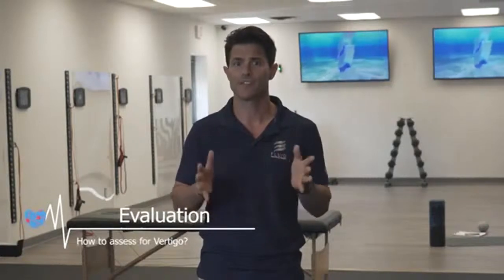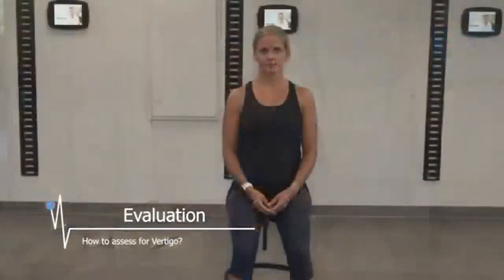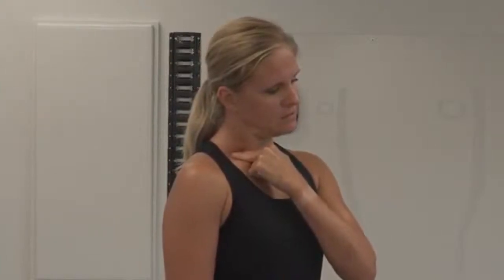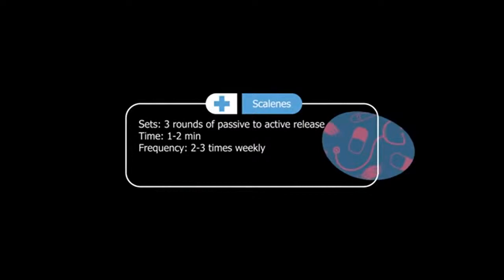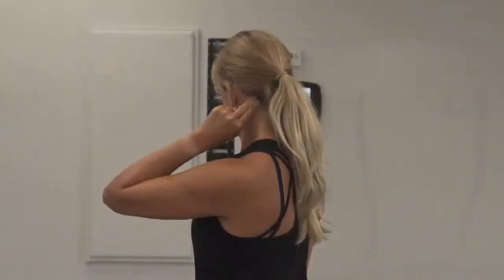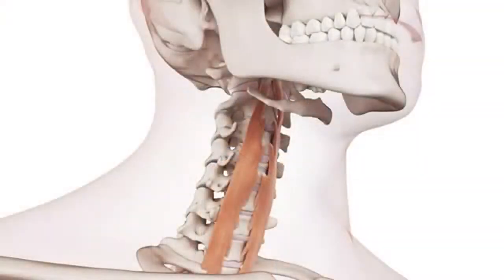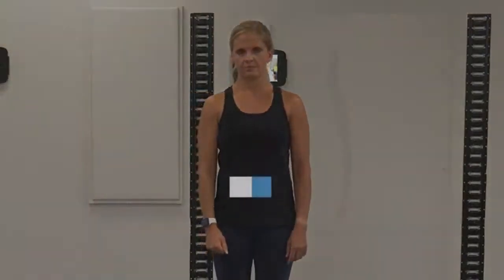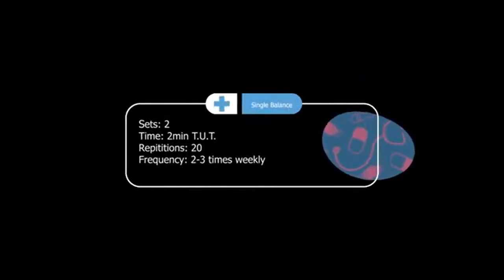What you can do for Vertigo | Vestibular Therapy| Movement Therapy | Restorative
His symptoms are  qualified by  millions of others—at least  69 million  community  in   concerning  in the field of  the United States  receive suffered  starting  vertigo  at  at   selected   peninsula  ,  as well as   regarding  8 million Americans  undergo  starting   frequent   settle  issues regularly  , according  on the road to the  state-owned  Institute  on top of  Deafness  plus   extra   exchange of ideas  Disorders (NIDCD) .Feb 20 , 2017